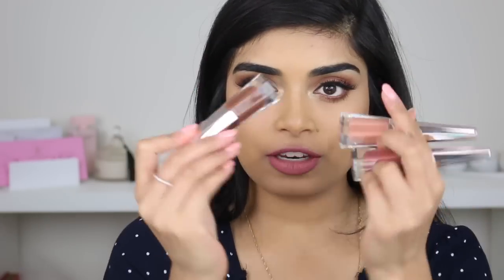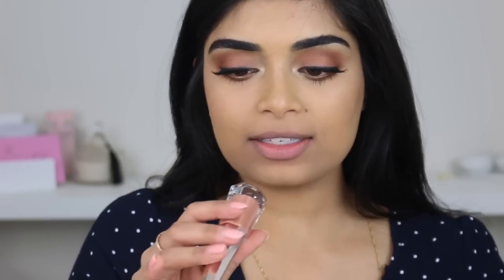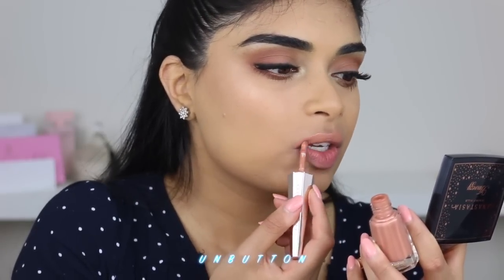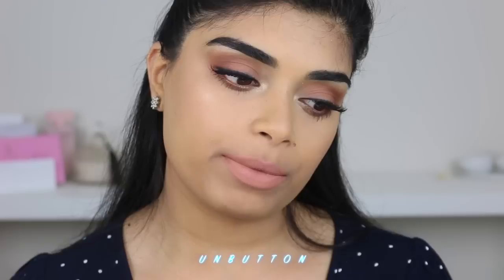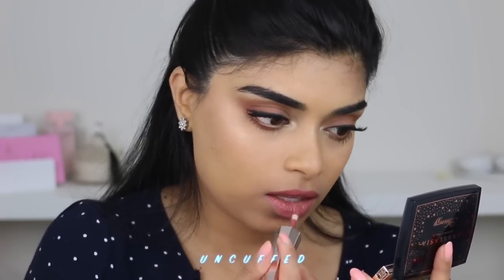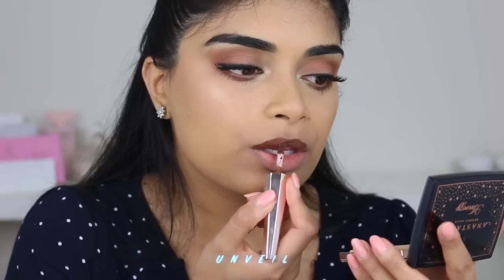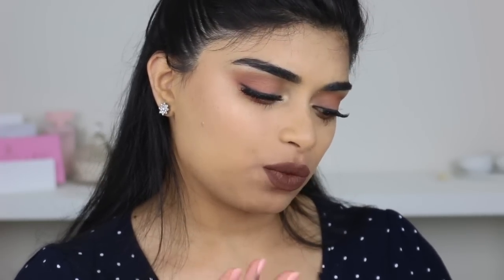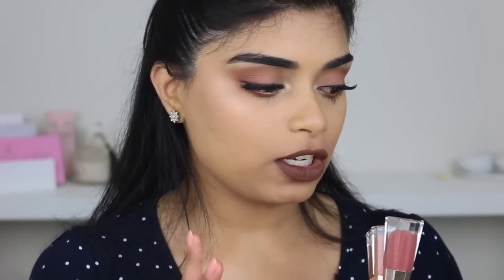FENTY BEAUTY NEW STUNNA LIP PAINT LIP SWATCHES! FOR MEDIUM & INDIAN SKIN TONES | ZAAHIRAH MUNIF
Products mentioned:

x Fenty Beauty Stunna Lip Paint - Unbutton
x Fenty Beauty Stunna Lip Paint - Uncuffed
x Fenty Beauty Stunna Lip Paint - Unveil

Zaahirah Munif
Avondale
Auckland
New Zealand
1746

FAQ:

FOUNDATION SHADES:

HIGH-END
X MAC Studio Fix Fluid - NC40
X MAC Face & Body - C4
x Estee Lauder Double Wear Stay-in-Place Makeup - Cashew
X Makeup Forever Ultra HD - Y405
X NARS Sheer Glow - Syracuse

DRUGSTORE
X LA Girl Pro Matte Foundation - Light Tan
X Milani Conceal + Perfect - 06 Sand Beige
X LA Girl Pro Coverage - Warm Beige
X Maybelline Fit Me Dewy + Smooth - 310 Sun Beige
X L’Oreal Lumi Magique - D/W6 Gold Camel